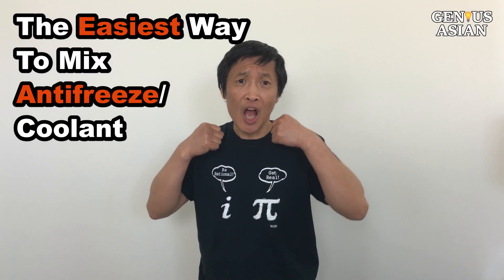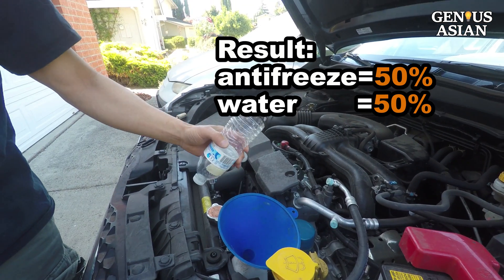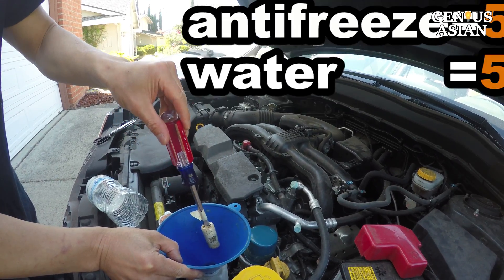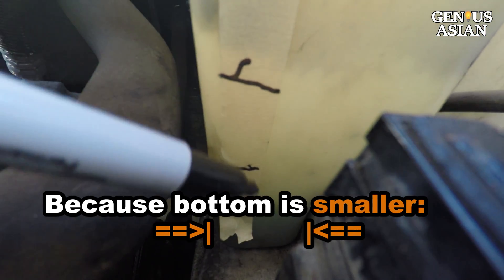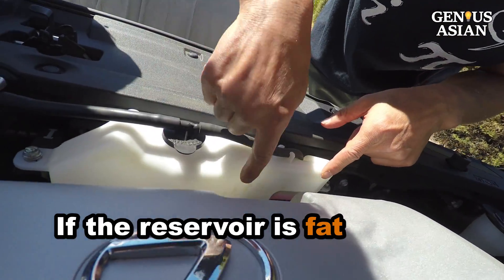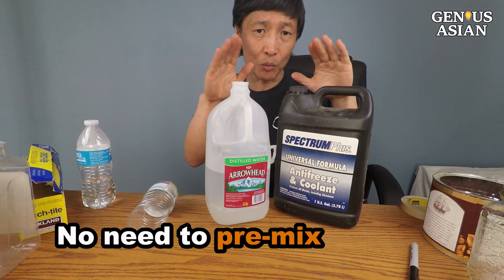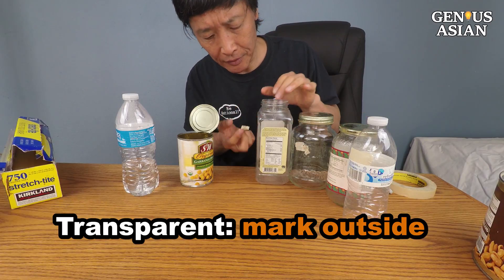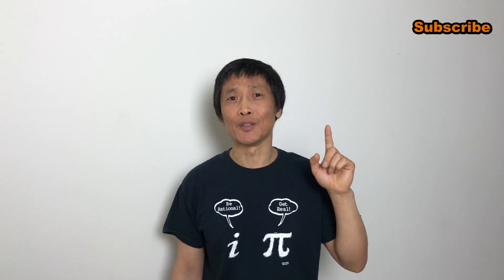The Easiest Way To Mix One Cup of Antifreeze/ Coolant With Least Storage & Least Cleaning Afterward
If the coolant level in your car is just a little bit low, you don't need a gallon of coolant, so how do you mix antifreeze fast without much fuss?

I know you can buy premixed 50/50 coolant, but it is more expensive and In winter if you need 60/40 mix, how do you convert your 50/50 to 60/40?

Depending on what you have at hand, here I will list many different things of any sizes you may use to mix that little bit of coolant.

Some people simply use the 1-gallon antifreeze to make 2 gallons of coolant. This way is the traditional method, however I found two problem with this traditional method:  1.  it requires larger space to store bottles. 2. it needs more distilled water than necessary,  so I keep concentrated antifreeze as the original concentrated form so that I can mix  30%/70% if needed. I prefer not to use up my distilled water until I have to, thus I use my  "mix as you go" process to mix a small amount, otherwise I would have to buy extra distilled water for my other experiments.

Other usage of distilled water: When you add water to your car battery, you must use distilled water. Using anything but distilled water will introduce minerals and chemicals and other contaminates that will result in decreased battery life. You may be healthy, but many people use distilled water for their medical equipment. Other usages include steam irons and humidifiers, you could use tap water on these type of devices, but then you waste time on cleaning if you don't use distilled water.

Index
0:00 Easiest Way To Mix  Antifreeze/ Coolant
0:20 water bottle antifreeze first then distilled water
0:43 block funnel
1:31 mark coolant reservoir
2:28 Lexus ES350's reservoir doesn't work
3:14 no premix, no cleaning